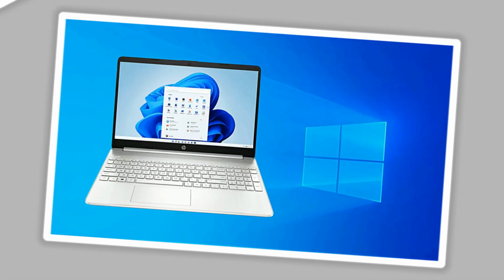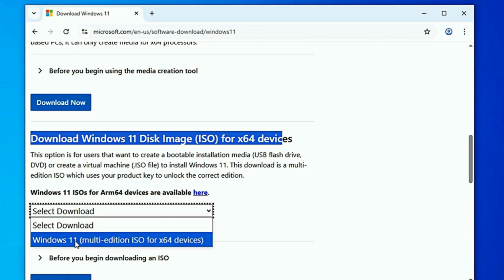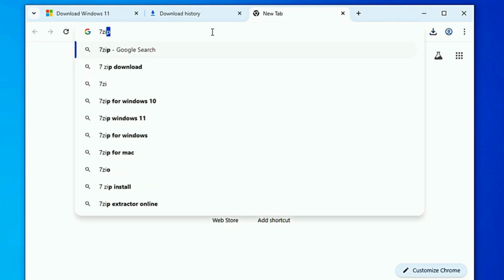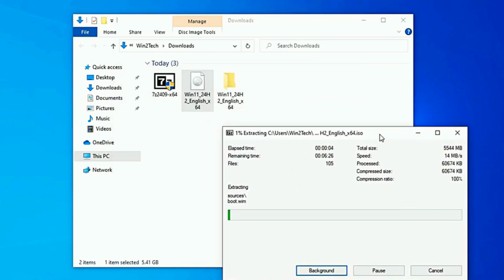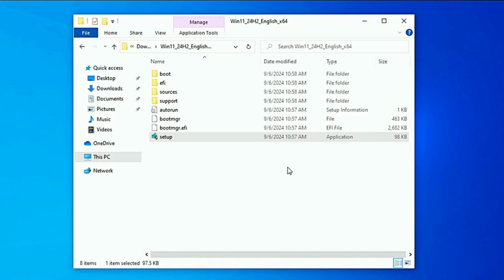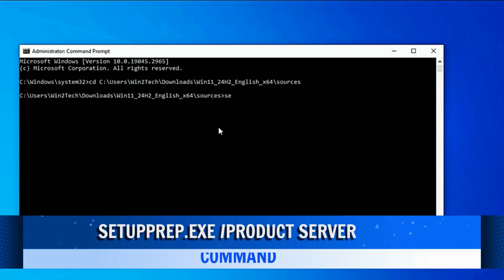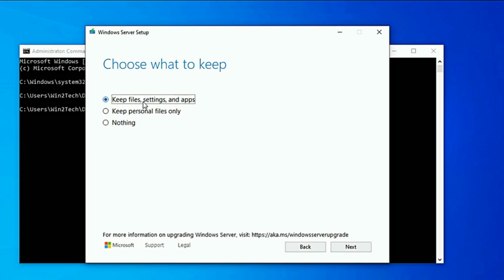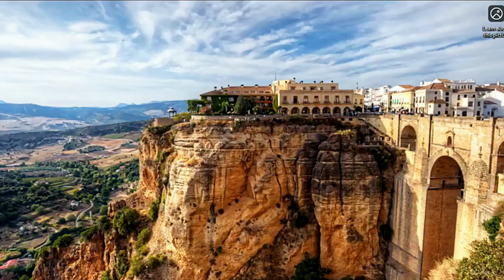Your PC Can't Run Windows 11? Use This Method Instead - (Even If Your PC Isn't Compatible)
Want to upgrade from Windows 10 to Windows 11 but your PC says it's not compatible? This video shows you the full step-by-step process — including a method that bypasses hardware restrictions completely.

Your files, apps, and settings stay intact. No clean install required.

✅ What you'll learn:
• How to download the official Windows 11 ISO from Microsoft
• How to extract the ISO using 7-Zip
• How to run the Windows 11 setup normally
• How to bypass the compatibility check on unsupported PCs
• How to keep your files, apps & settings during upgrade
• What to expect during installation and restarts

🕐 Chapters:
0:00 Intro
0:30 Downloading the Windows 11 ISO
1:30 Installing and using 7-Zip to extract ISO
2:20 Running Windows 11 setup
3:00 PC not compatible? Use this fix
4:10 Bypassing hardware requirements via CMD
5:00 Choosing what to keep (files, apps, settings)
5:50 Installing Windows 11
6:40 First boot into Windows 11
7:10 Wrap-up

Works on Windows 10 Home and Pro. Compatible with older hardware not officially supported by Microsoft.

⚠️ Do not turn off your PC during installation. Follow every step carefully.